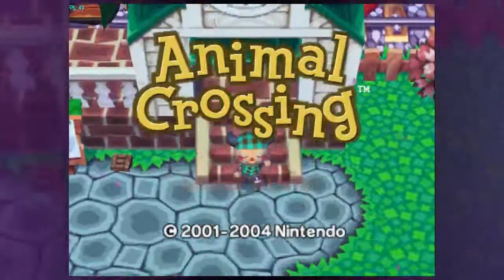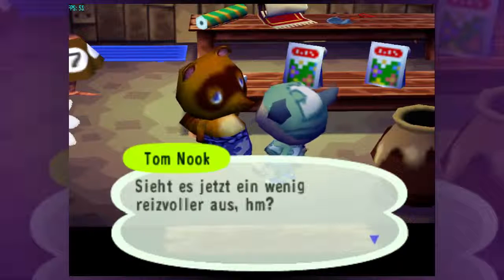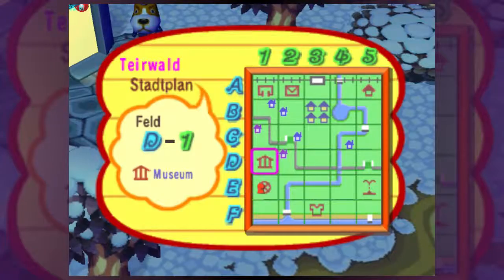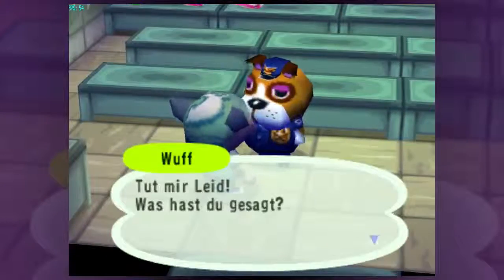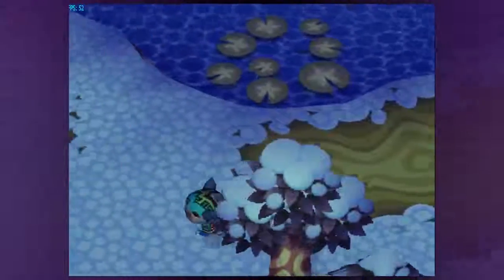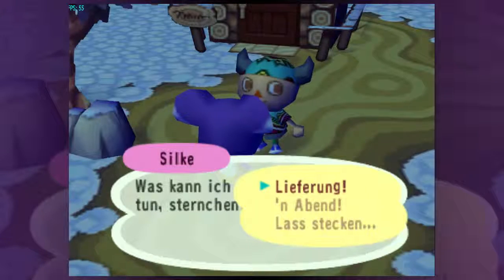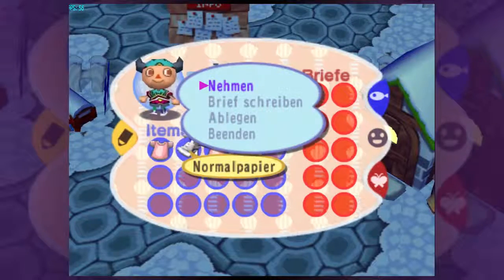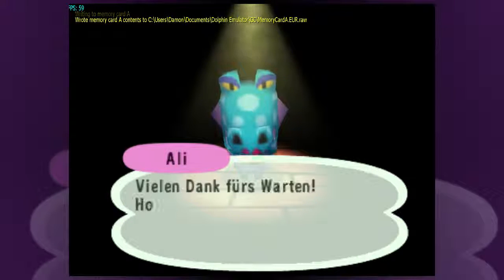Animal Crossing in German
Another video I am too lazy to edit. In this one I play Animal Crossing in German, encounter some words I can't figure out and ramble about the Gamecube animal crossing.